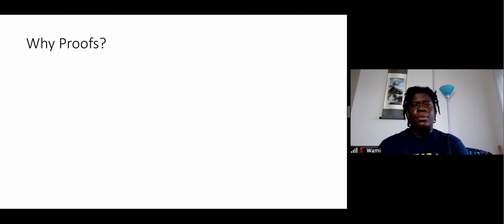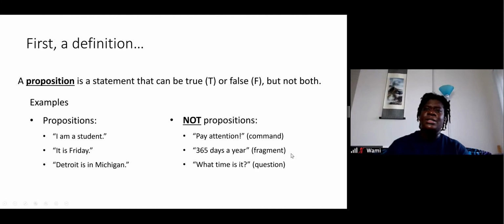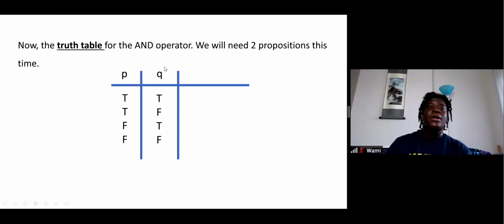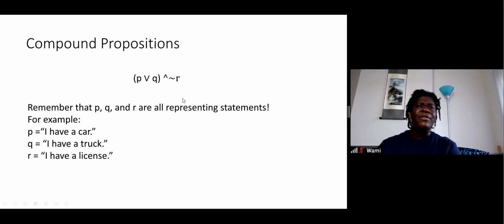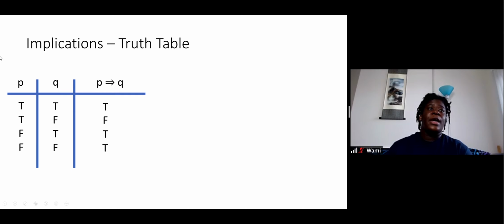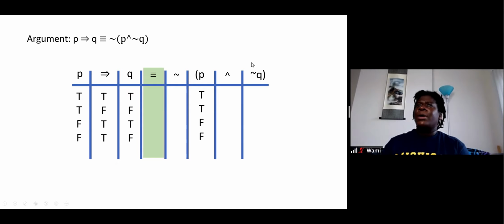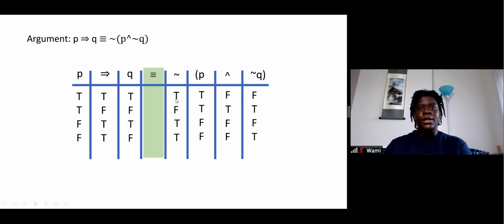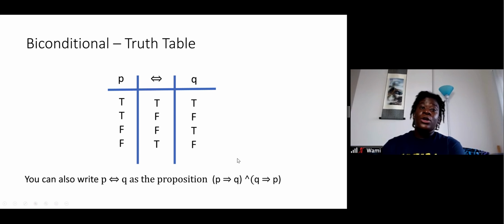The Fundamentals of Logic and Writing Proofs Part 1: Basic Logical Operators and Truth Tables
This channel has been a long time in the making! I am hoping to develop my teaching skills by creating a series of tutorial videos, starting with Logic!